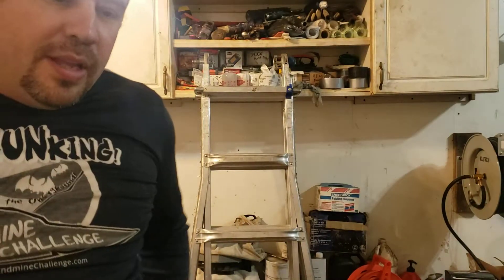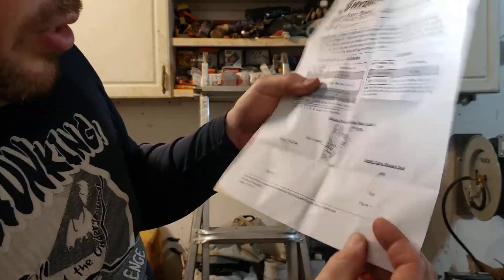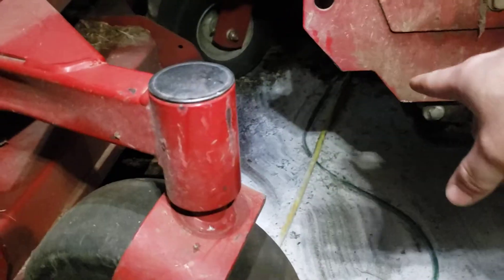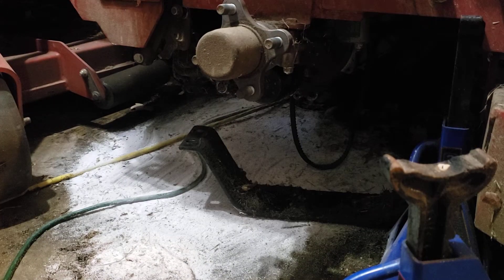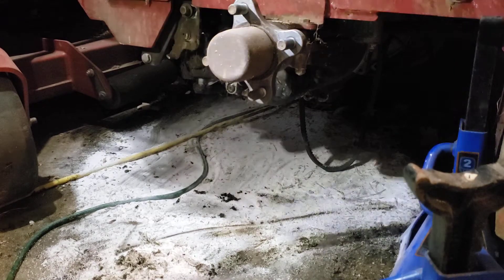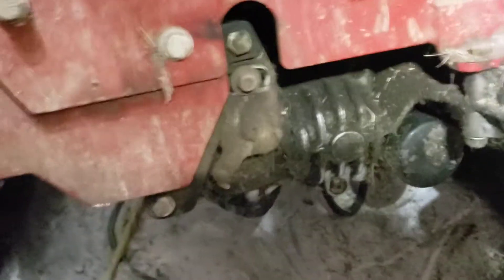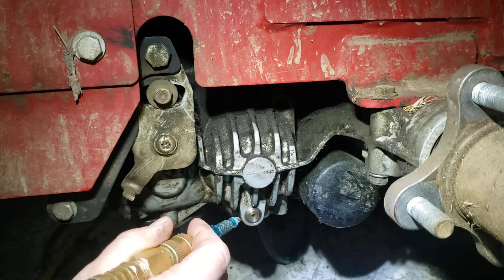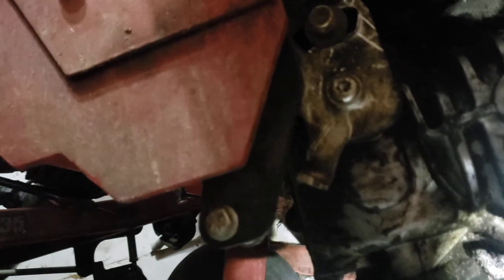Ferris FW35 48, 52 hydro transmission leaking hydro gear ZT-2800 common oil leak repair part 1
Are Jay the redneck repairing and replacing seals and o-ring on a Hydro-Gear zt-2800 XJ-KMFE-3B5C-1PLX hydraulic transmission for commercial walk behind and ride on zero turn mowers.

Are Jay the redneck rebuilding the seals and o-rings in a hydro gear zt-2800 transmission

here is the hydro gear seal kit:

here is the hydro gear seal kit with filter: